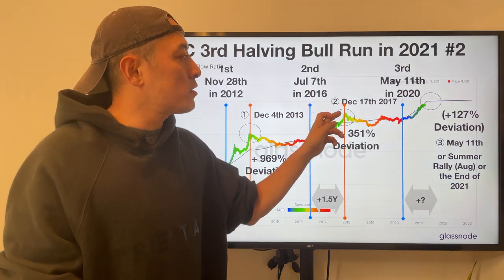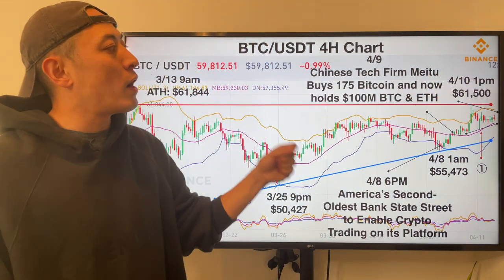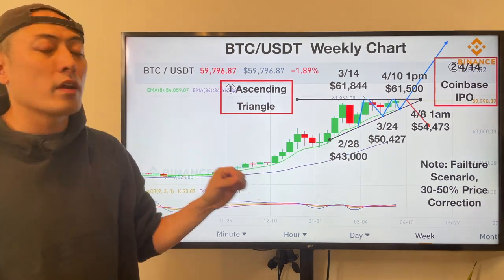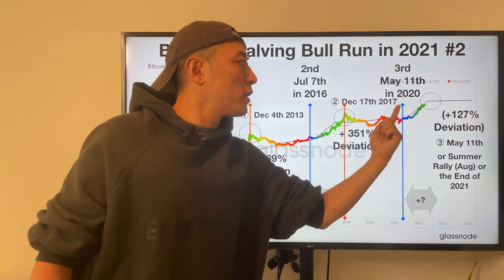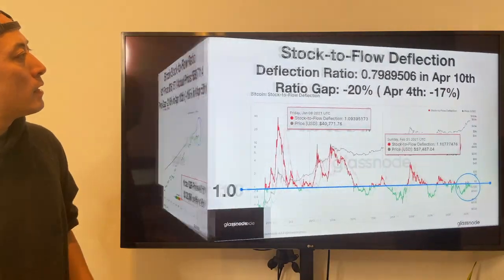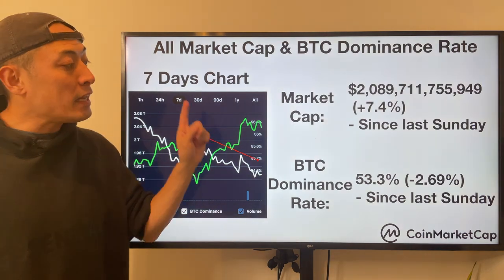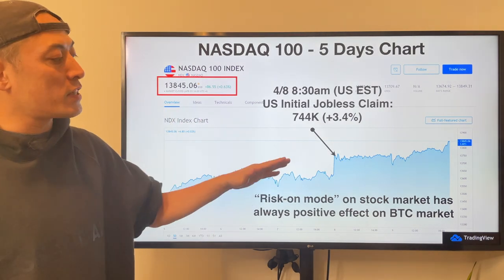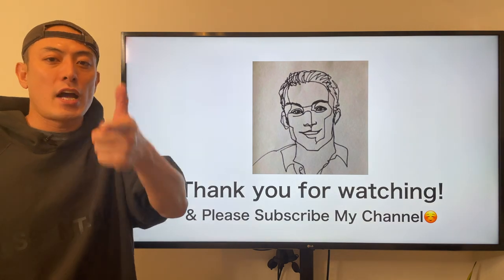Bitcoin Weekly Forecast & My Portfolio Update: 4.5 - 4.11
Hi I am Masa Keith Nakatsu, Founder and Ex CEO of Orb ( World 1st linear scalable private blockchain based BaaS project founded 2014 and acquired by SBI Holdings in 2018 ) , EIR@OIST, and Lead Mentor for Google Global Accelerator Program. I am serial entrepreneur, investor, and philanthropist for Post Capitalism and Singularity.

This video is about my weekly review and market forecast of Bitcoin, also Chain X Fund, my private fund portfolio update. Also, regularly check key news about their software update, business progress, international affairs, and major issues in existing financial market such as stocks and bonds. All are from my investment portfolio, and I share my portfolio allocations, too. Truly hope this video will help you understand about the entire market development and progress of crypto assets and blockchain industry. For more detail, please check the video.

If you are beginner for crypto asset investment, Binance will be a most easiest and trustful crypto exchange. I also use Binance. Please try from here.

Also, I publish all  my contents for free because I do believe service economy will be a crucial element for post capitalism society and singularity. Please send me your favorite amount if you sympathize with me. Thanks :)

My BTC Address
3BW26jwEq2z25EByuwPJzLSeMRyNpGq5pX

My ETH Address
0x8E396fE6D9DF422C69deCCdd4b0E4f4867Fc4F63